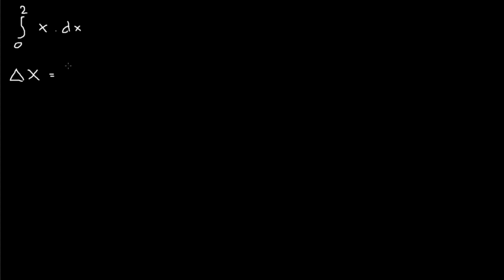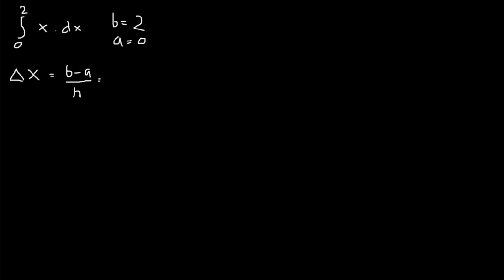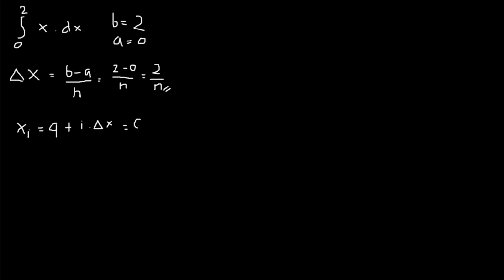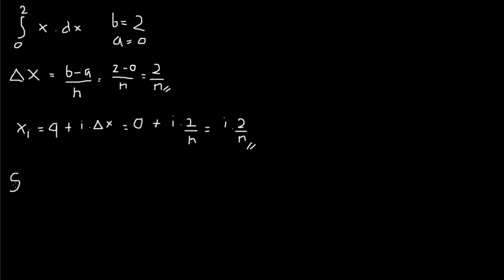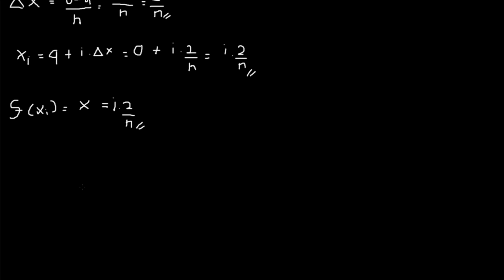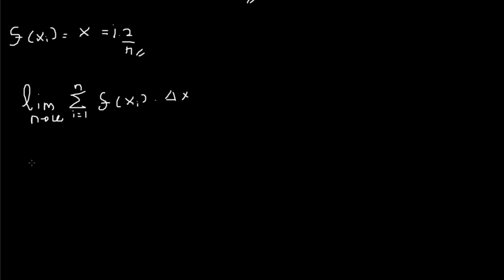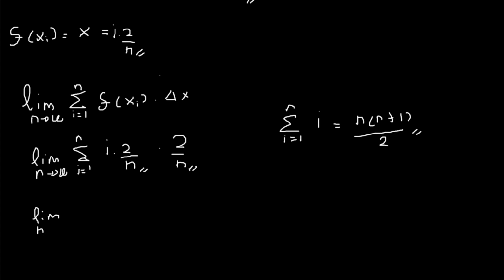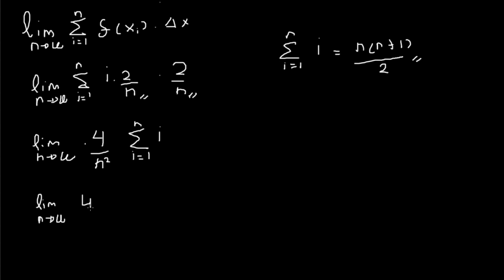Riemann Sum First Example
Vernanda Anugerah Putra
185110